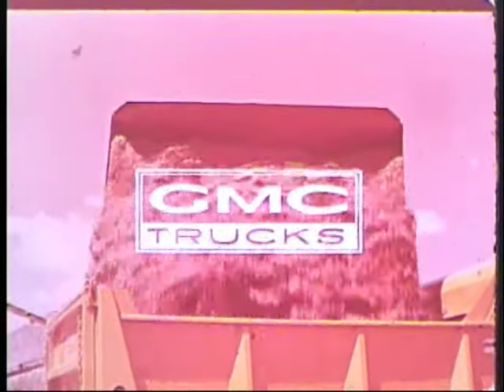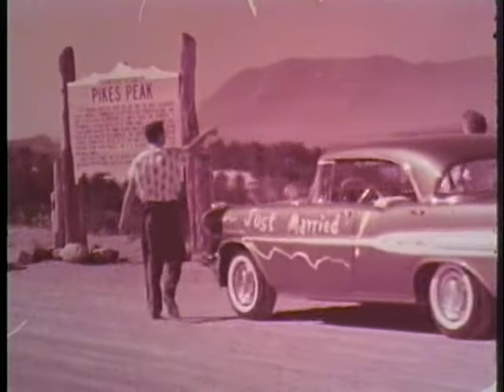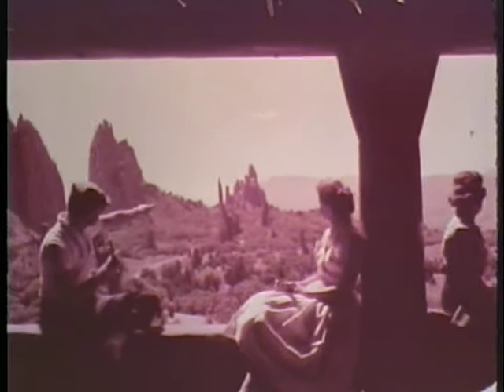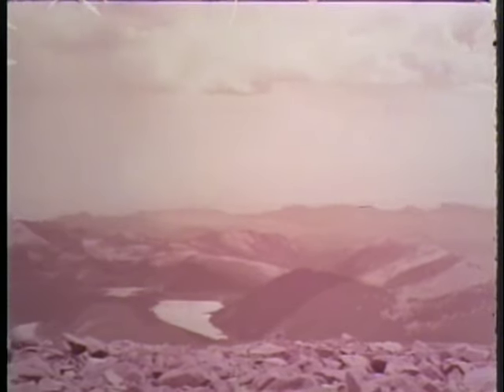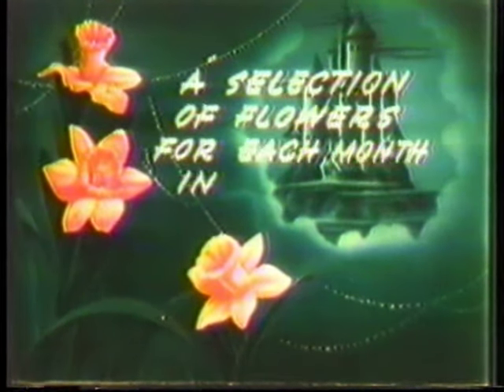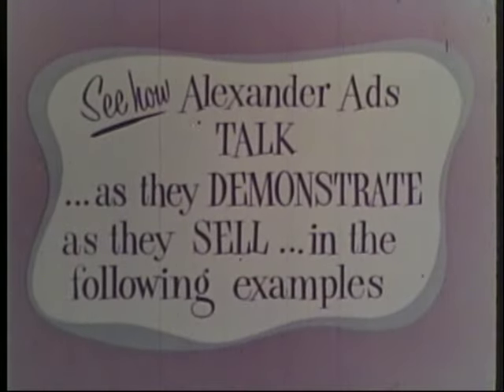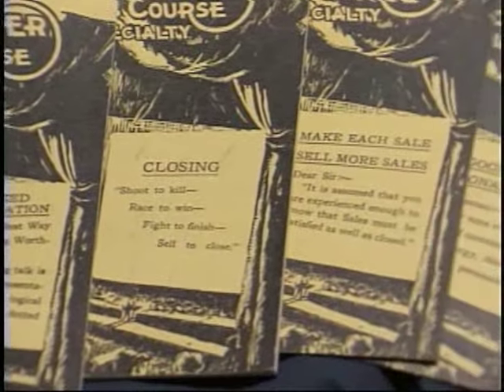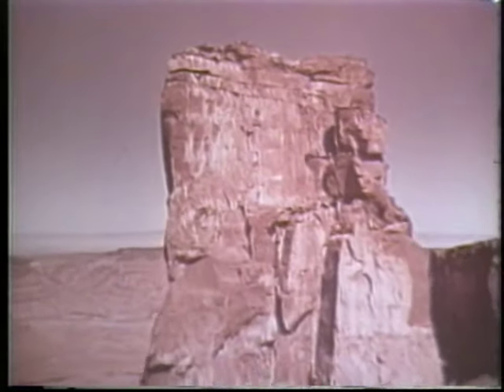Alexander Film Company sample Films and Commercials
This video contains several examples of commercials and promotional films produced by the Alexander Film Company, ending with a short documentary produced about the company.